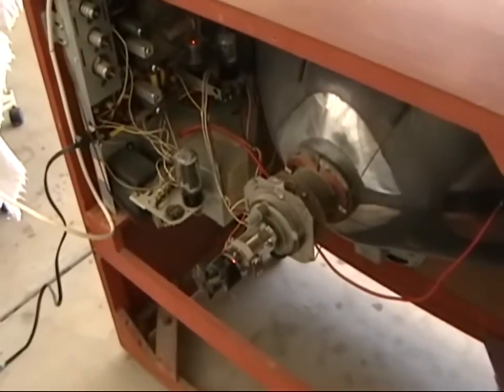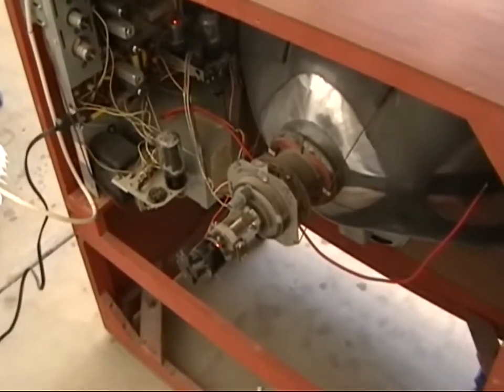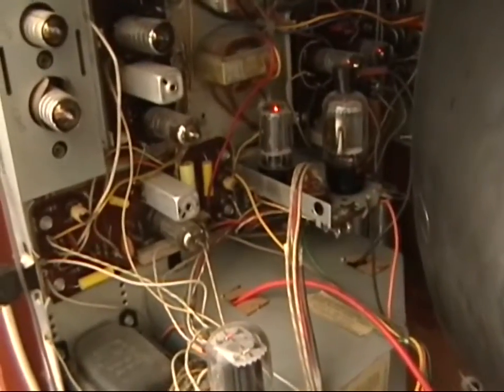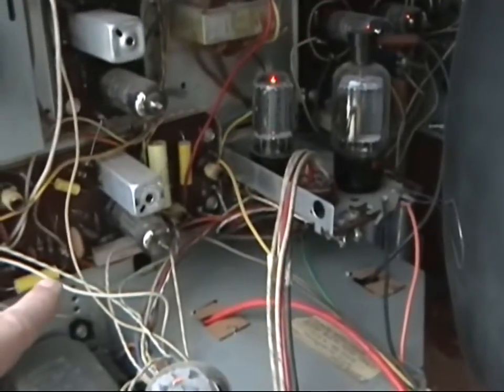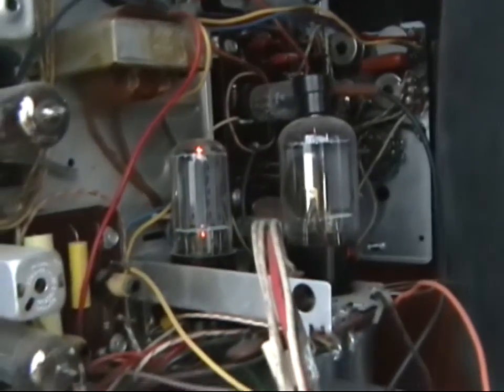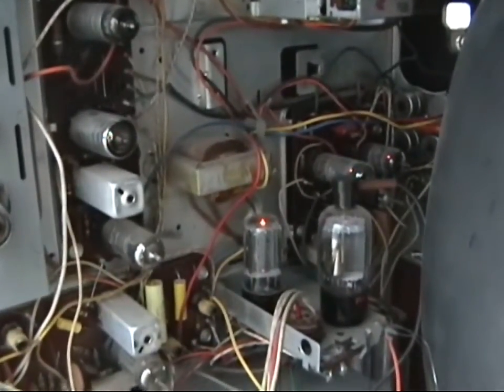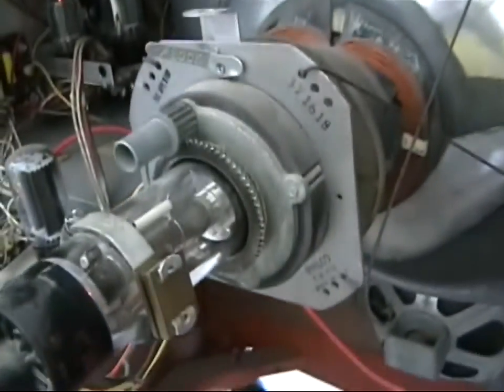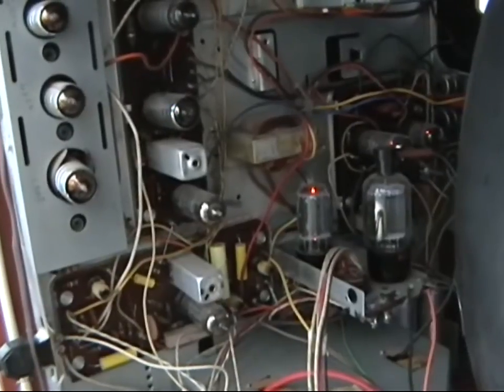Philco Television 1954 Restoration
Philco Television 1954 Restoration i Restore all Vintage Electronics from the 1950,s 60, 70,s  including the Flat Screen Televisions of Today!